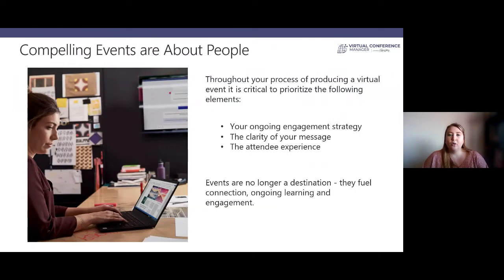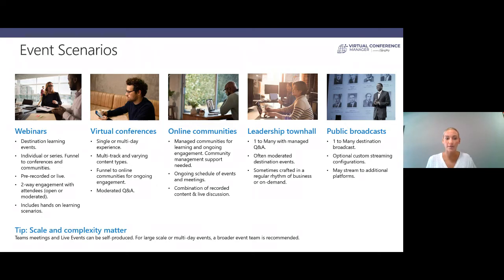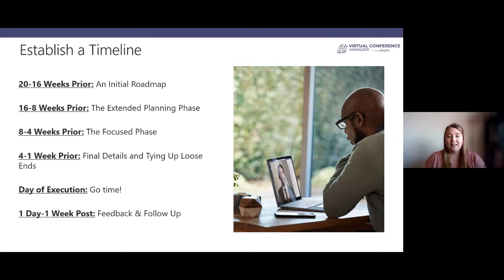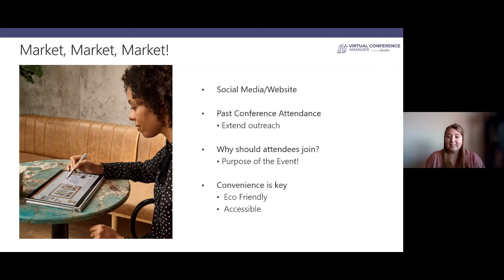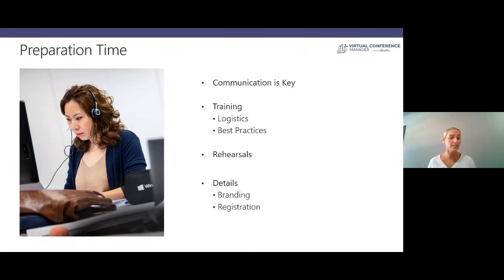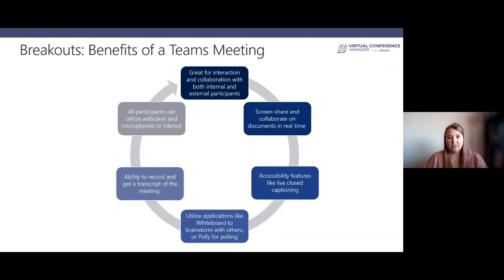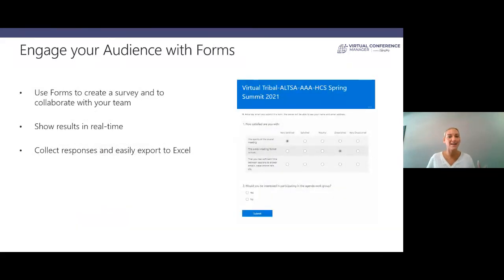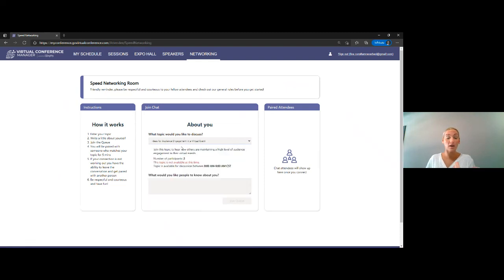Virtual Events 101 Webinar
Like what you see? Schedule a free demo today!

Join the Opsgility Customer Succes Team in this information-packed webinar, where we will provide a complete guide to hosting your first digital event!

We will draw from our knowledge and insights to help your event team get organized and avoid common pitfalls. We'll cover common items to track on your event checklist, best practices for designing your event schedule, and tips and tricks on how to keep your audience engaged.